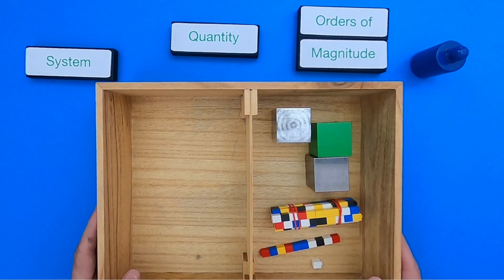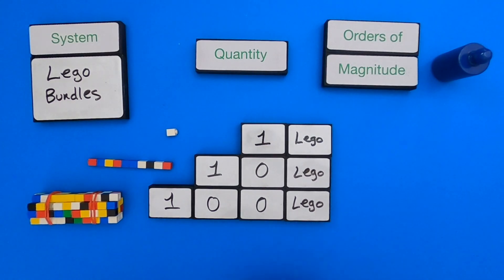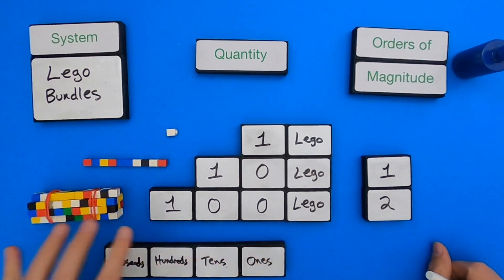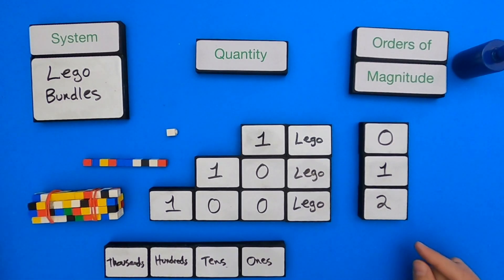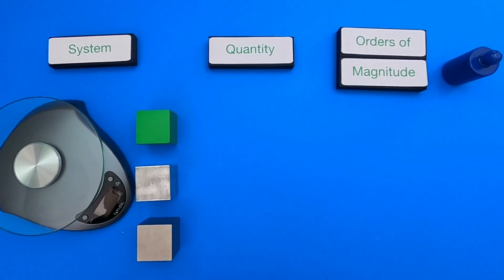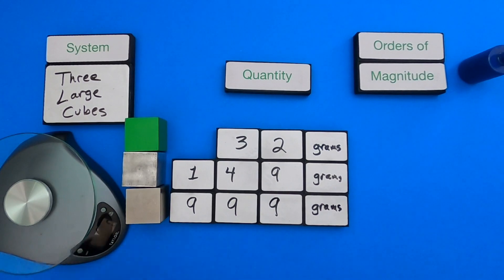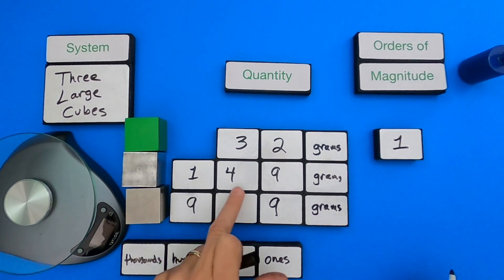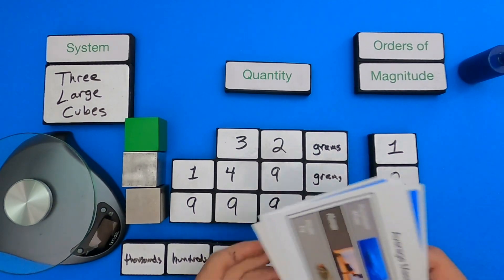Orders of Magnitude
Thinking in Quantity: Level 6 - Orders of Magnitude
In this video Paul Andersen shows conceptual thinking in a mini-lesson on orders of magnitude.  Two examples are included in the video and two additional examples are included in the linked thinking slides.

TERMS
Scale models - a representation that has been reduced or enlarged to a specific scale
Orders of magnitude - is an approximation of the logarithm of a value relative to a reference value, usually ten

This progression is based on the Crosscutting Concept elements from the NRC document A Framework for K-12 Science Education.  “Students use orders of magnitude to understand how a model at one scale relates to a model at another scale.”